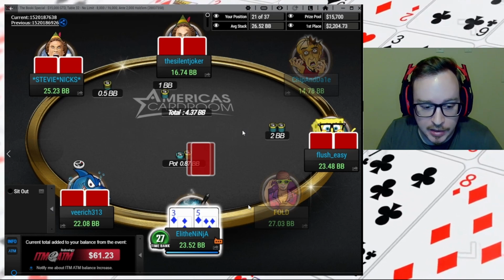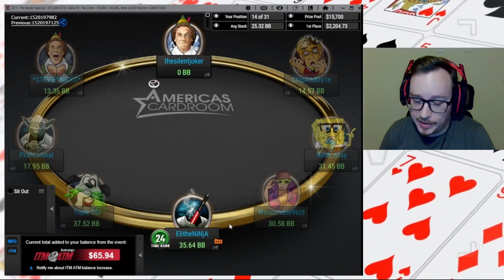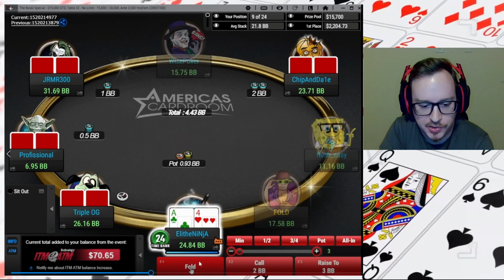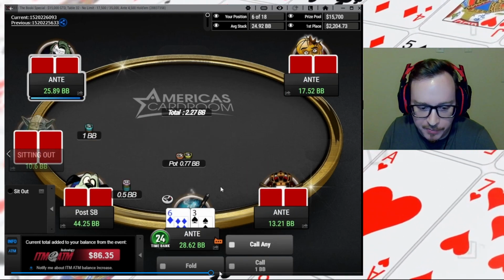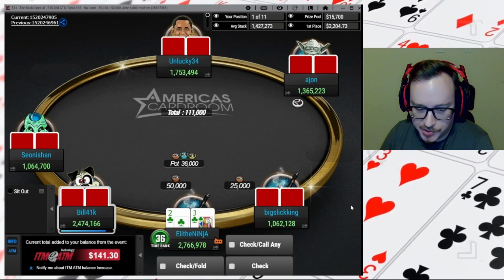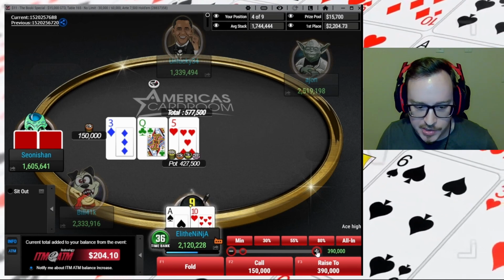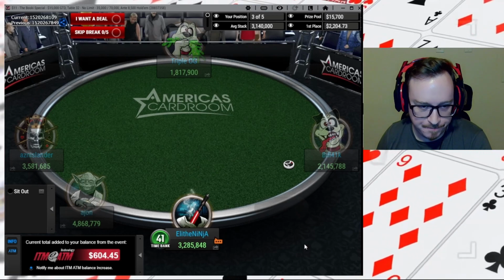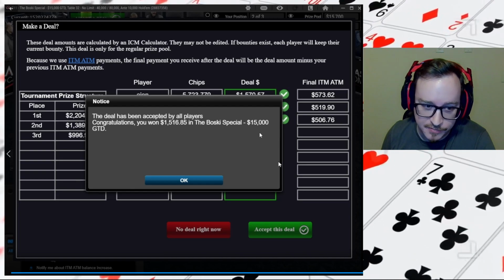Poker Commentary: How I Turned $10 into $1,500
What's up guys! I recently won an online poker tournament and recorded the end of it, so I put together this run through explaining each hand that I played from 37 players left down to the end! Let me know what you think and if you'd like to see more videos like this!